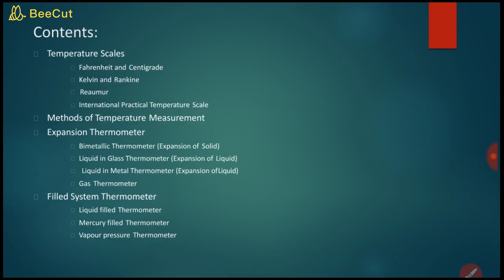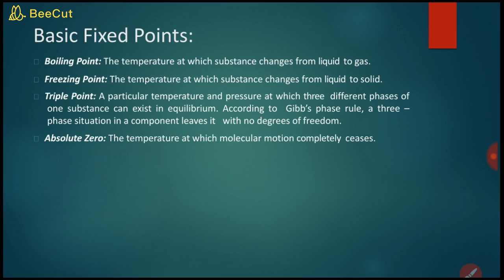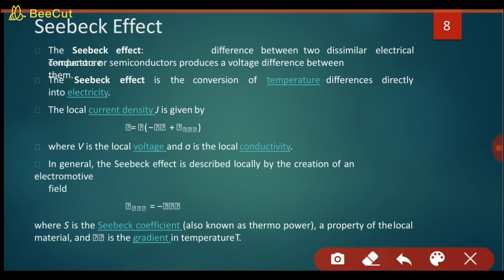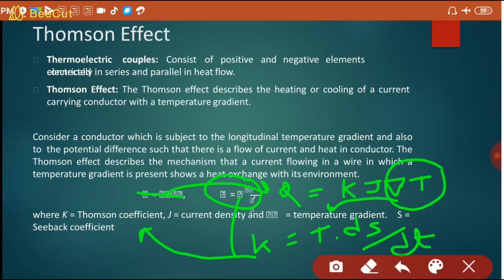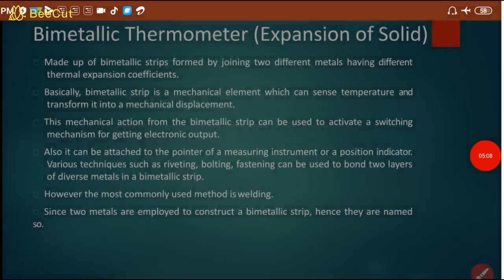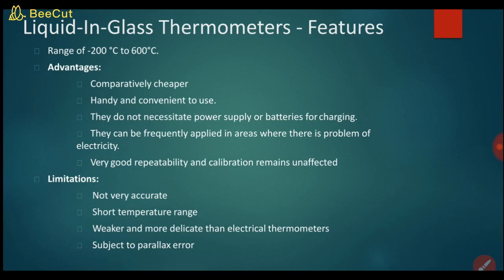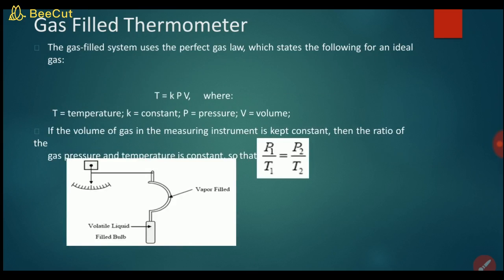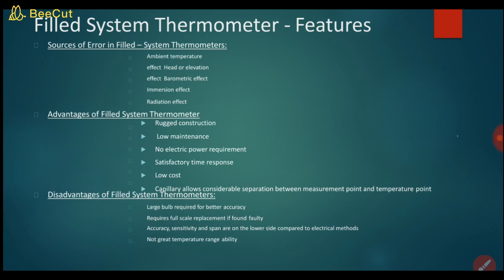SAITM B.Tech ME SEM 4 INST.CONTROL UNIT 3 /ME SEM 6 MEASUREMENT & INSTRUMENT. UNIT UNIT 4 LECTURE 13